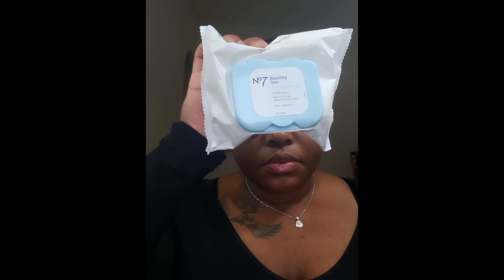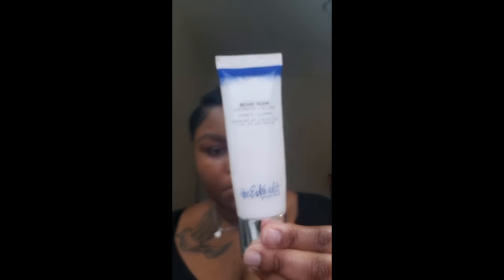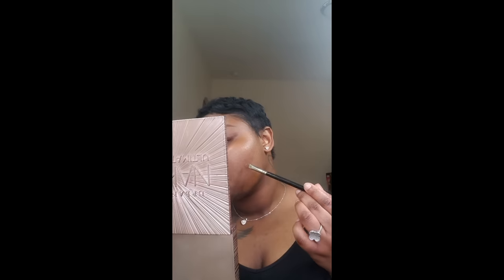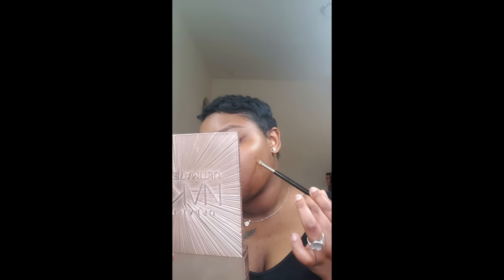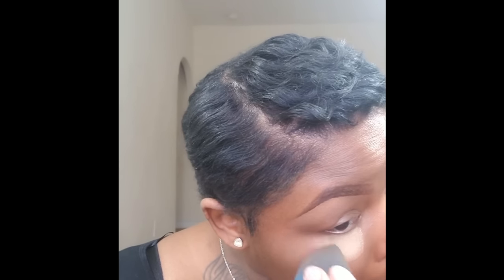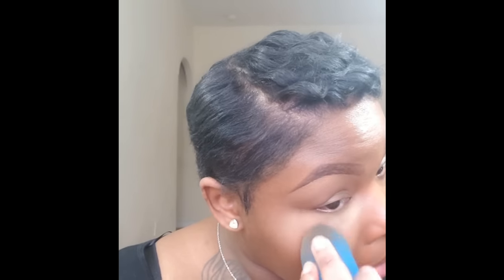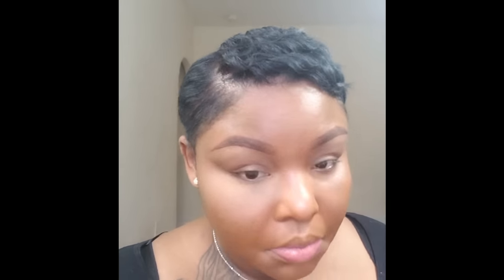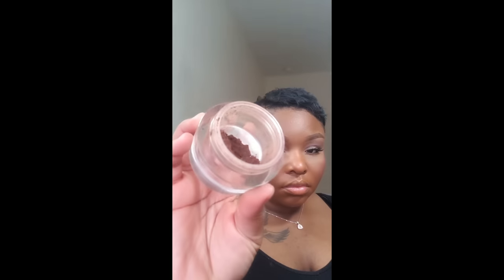Flawless foundation| Dry Down Method Approved using COVERGIRL CREAM FOUNDATION| NYE GREEN 4K Quality